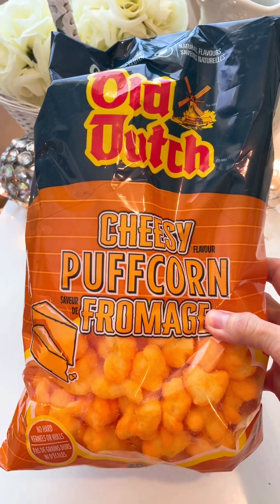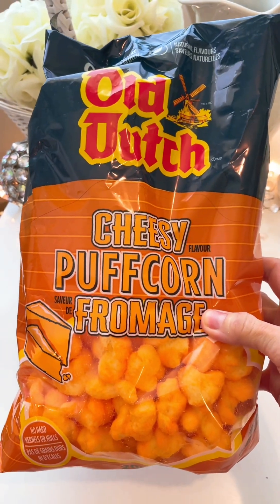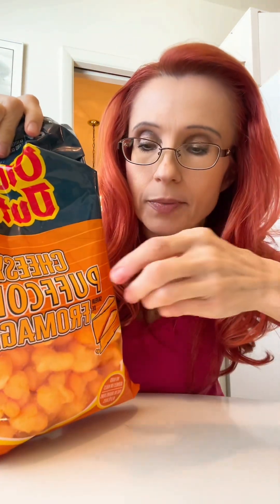Old Dutch Cheesy PuffCorn taste test! 🧀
I love trying new things! Join me as I tastetest Old Dutch Cheesy PuffCorn 🧀